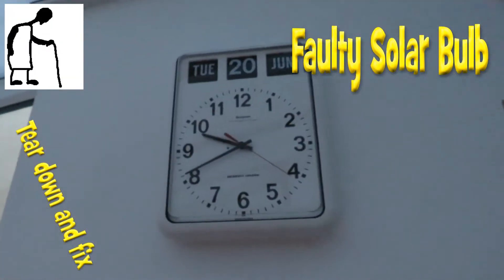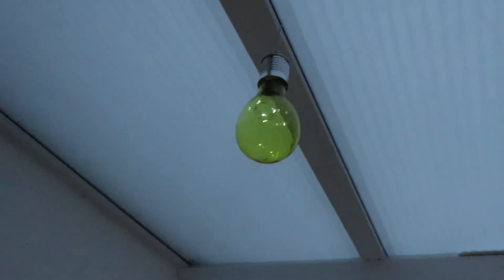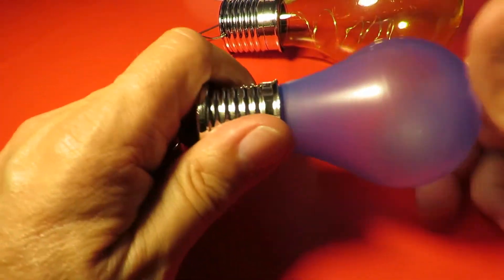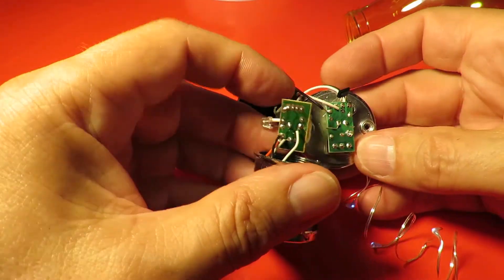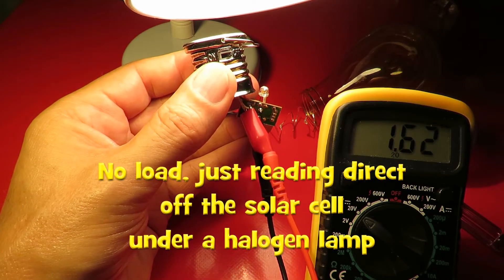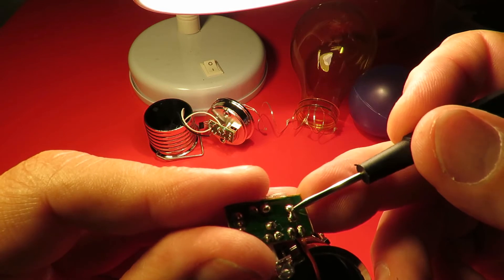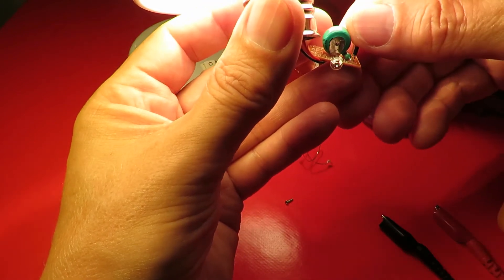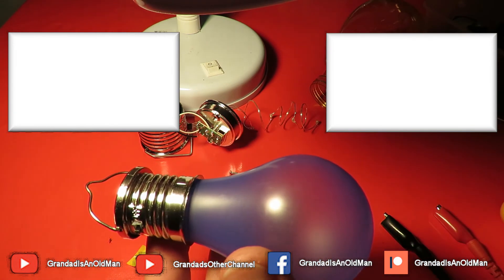Faulty Solar Bulb Tear Down and Fix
Main Tools
Soldering Iron (you could cut the switch wires so they are long enough to twist together and avoid using a soldering iron)
Wire cutters